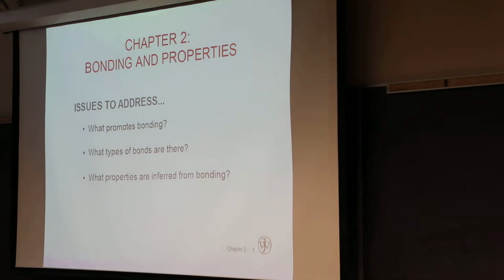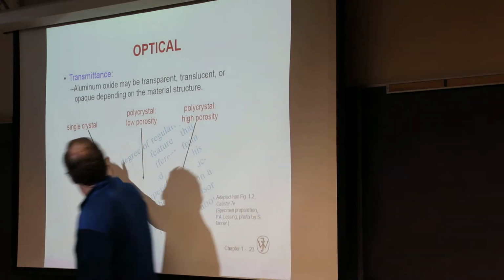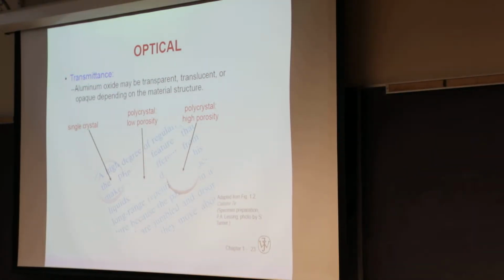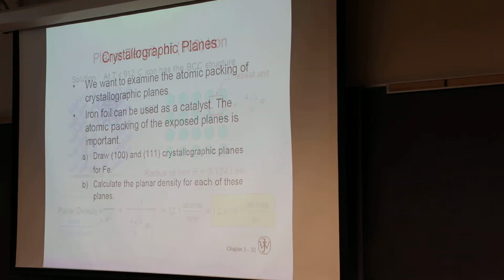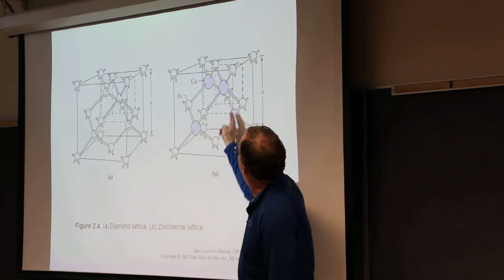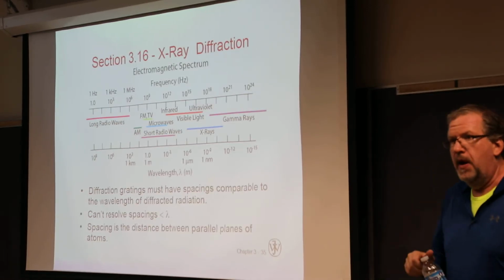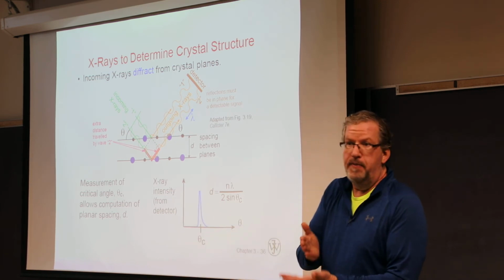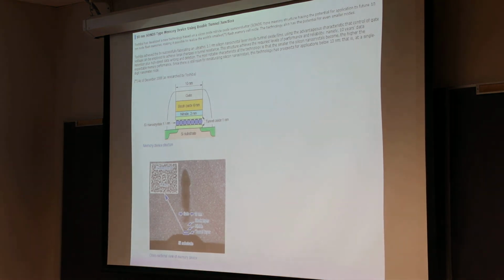ECE 3030 Review for First Midterm (1st segment, Camera 1)